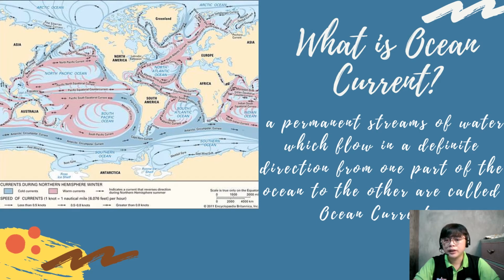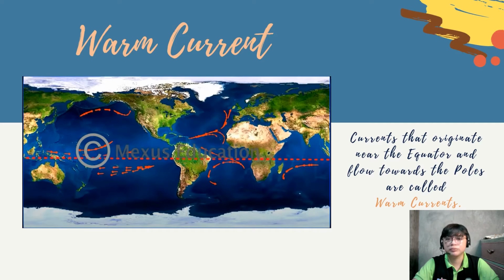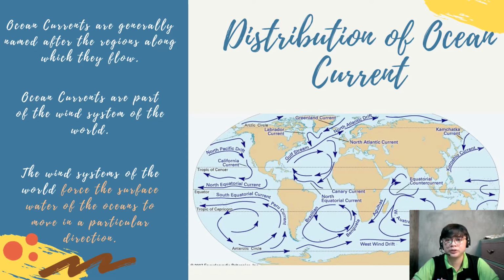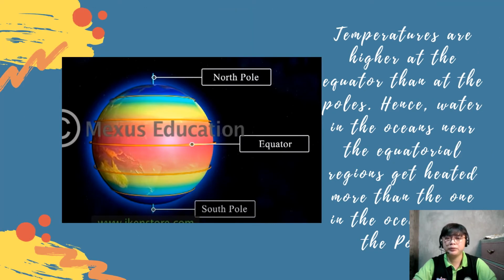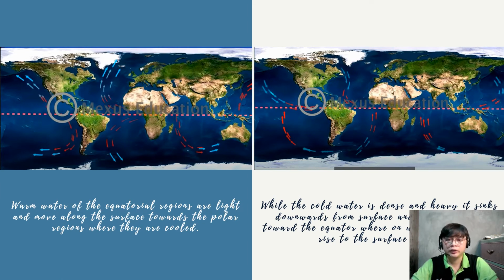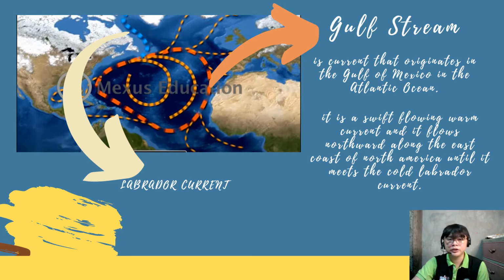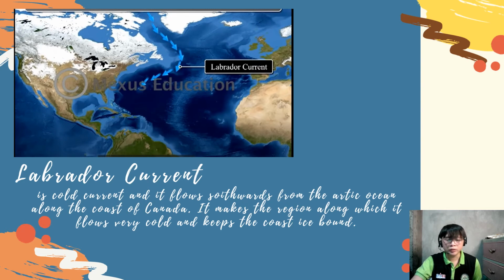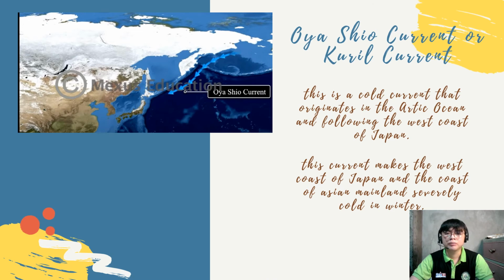IMPORTANT CURRENT SYSTEM